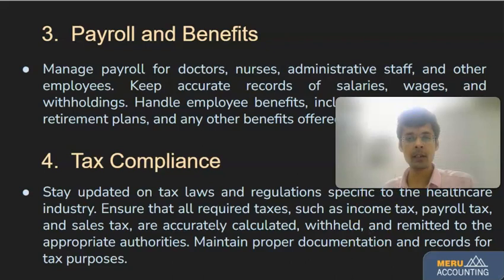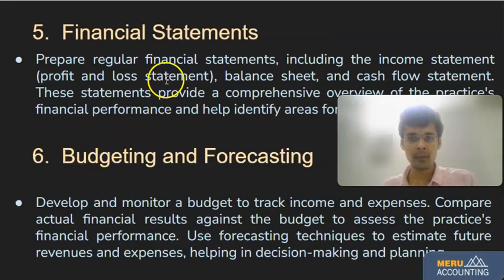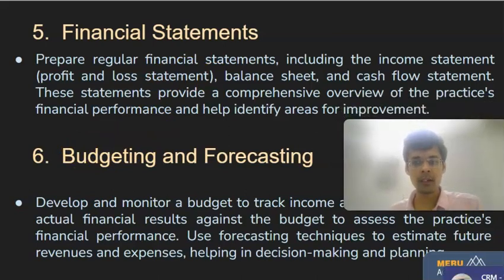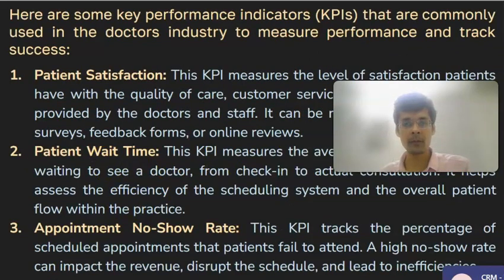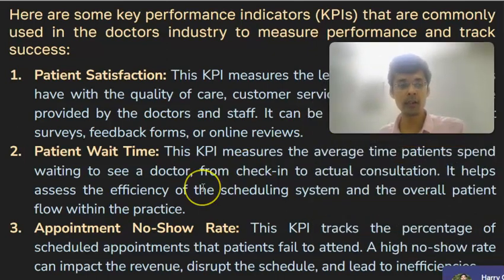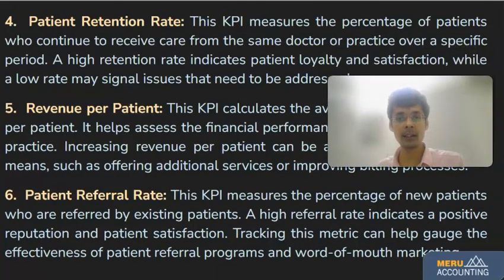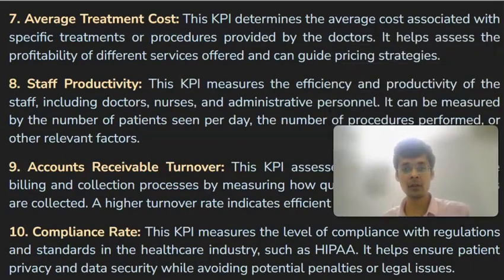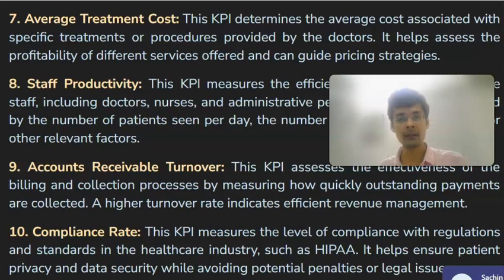Bookkeeping & Accounting for Doctors | Simplify Medical Finances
Running a medical practice comes with nonstop responsibilities. Managing patients, staff, and compliance is tough enough—but accurate bookkeeping for doctors is just as critical. Financial mismanagement, tax issues, or cash flow gaps can directly affect your practice. In this video, we break down common bookkeeping challenges faced by doctors and medical professionals, key KPIs, and how our services can simplify your accounting.

In this video, we cover:

Real-world accounting challenges doctors face
Crucial KPIs to track for medical practices
Our accounting & bookkeeping services tailored for doctors
How outsourcing helps you focus on patient care, not paperwork

Why doctors need specialized bookkeeping support:

Healthcare income isn’t straightforward. It comes from insurance payouts, co-pays, and other sources. Expenses range from payroll and equipment to facility rent and lab costs. Mismanaging any of this can lead to major tax issues or compliance errors. That’s why accounting for doctors must be handled with precision.

We help private practices, clinics, and healthcare professionals manage their financials without the headache.

Common Bookkeeping Challenges for Doctors:

Managing multiple income streams: insurance, private pay, referrals
Handling delayed payments and claim rejections
Separating business and personal expenses
Tracking medical supplies and equipment purchases
Processing payroll for staff and contractors
Managing recurring subscriptions (EMR, software, labs)

Our goal is to eliminate confusion and provide accurate, organized financial records year-round.

 Key KPIs for Medical Practices & Doctors:

Net Collection Rate
Days in Accounts Receivable
Operating Margin
Overhead Ratio
Patient Revenue per Visit
Payroll Expense Ratio
Equipment ROI

We help track these numbers so you can make decisions with clarity—whether it’s about hiring, expanding, or improving cash flow.

Our Bookkeeping & Accounting Services for Doctors Include:

Full-service bookkeeping (monthly, quarterly, annual)
Financial reports (P&L, cash flow, balance sheets)
Tax planning and compliance support
Claim reimbursement and AR tracking
Payroll processing for staff and physicians
Budgeting and forecasting for growth
Cloud-based integration with EMR and accounting software

Whether you run a solo practice or a multi-location clinic, we adapt our services to fit your workflow.

Why outsource bookkeeping for your medical practice?

Save time and reduce paperwork
Minimize risk of IRS penalties and audits
Improve billing accuracy and collection timelines
Get real-time insights into profitability
Stay compliant with healthcare financial regulations
Focus more on patient care and less on spreadsheets

We support your business behind the scenes, so you can keep delivering care without financial distractions.

We understand the unique financial needs of the healthcare industry. With our expert bookkeeping and accounting solutions for doctors, you can stay organized, compliant, and focused on what matters most—your patients.

doctor accounting
medical bookkeeping
clinic finances
healthcare accounting
tax for doctors
bookkeeping services
outsource accounting
private practice accounting